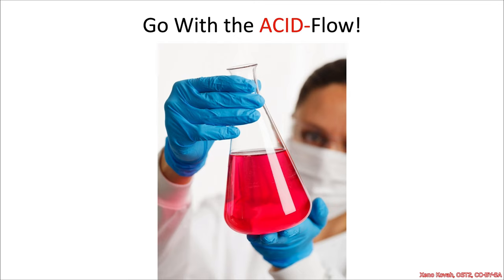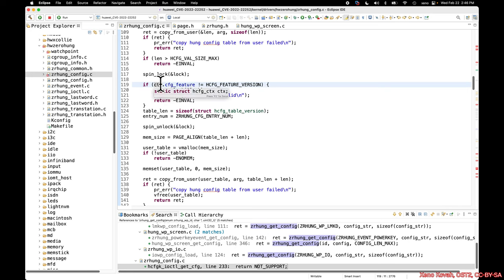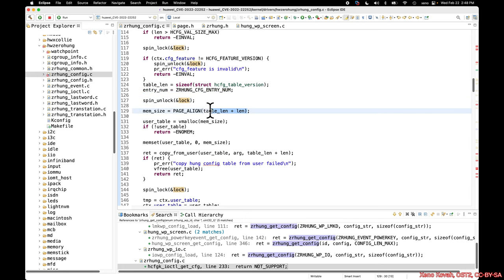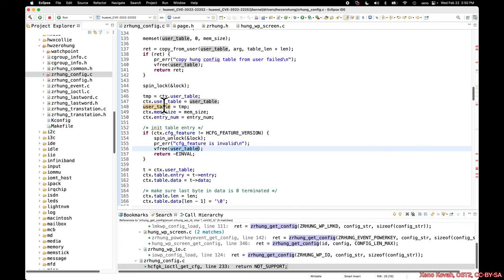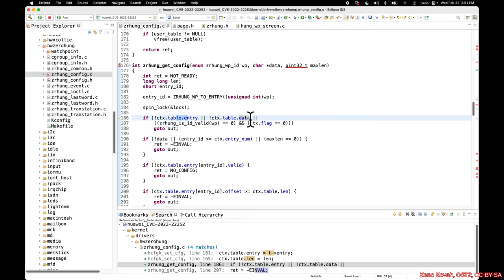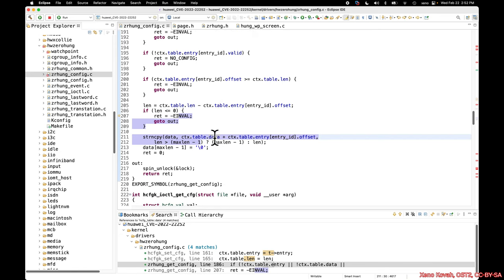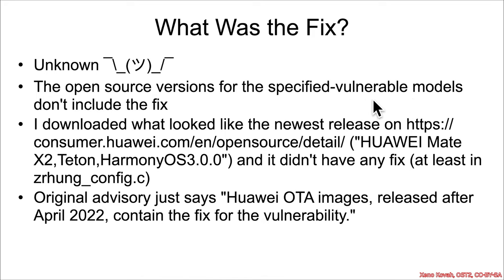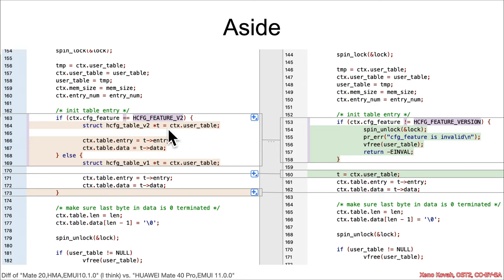Vulnerabilities 1002: 06 Information Disclosure CVE-2022-22252🇨🇳🏆🪵 02 FTF Answer